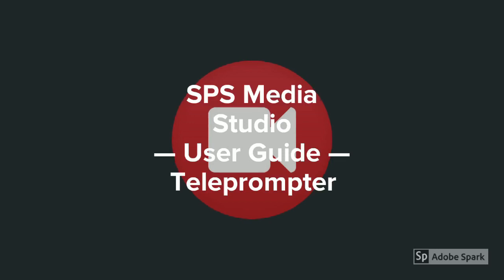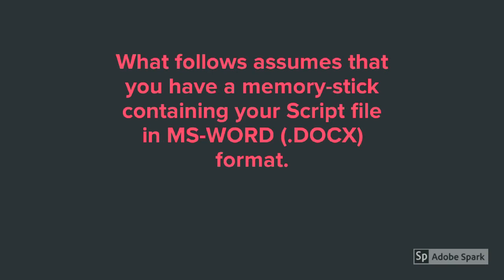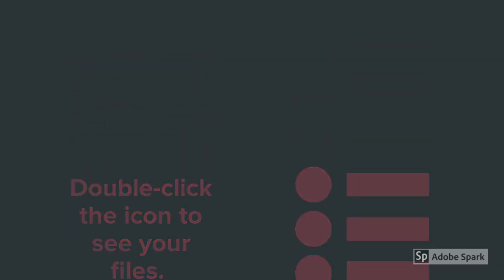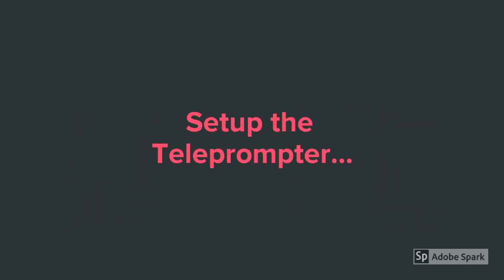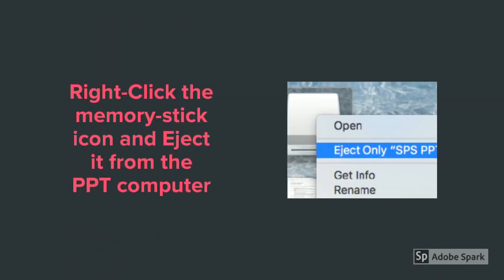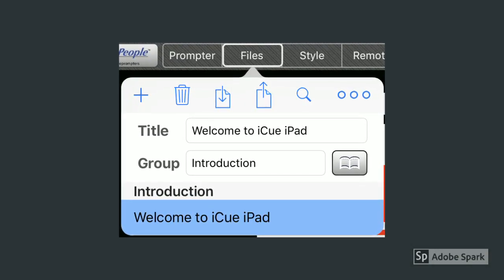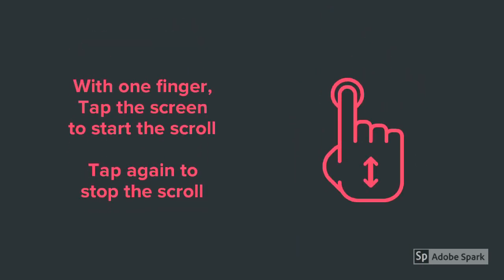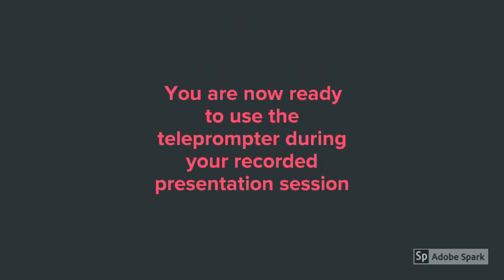USER GUIDE: TELEPROMPTER-OBS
This is the Teleprompter User Guide for the CUNY-SPS Media Studio